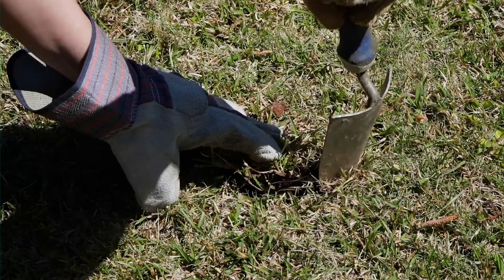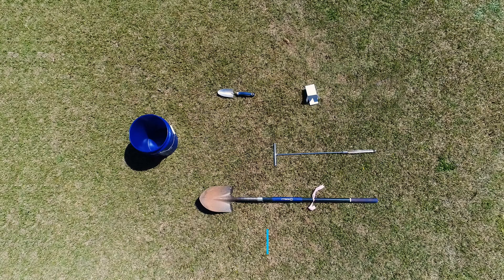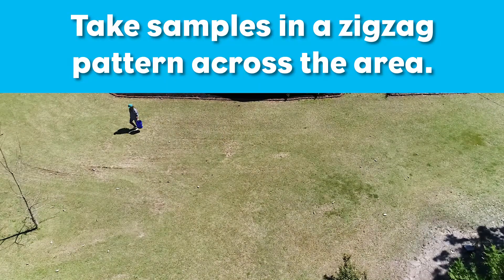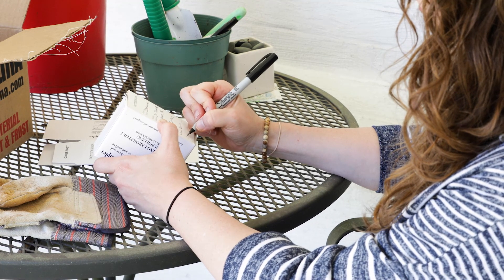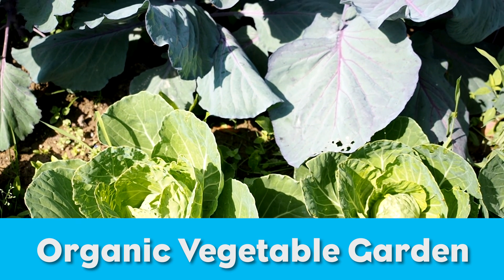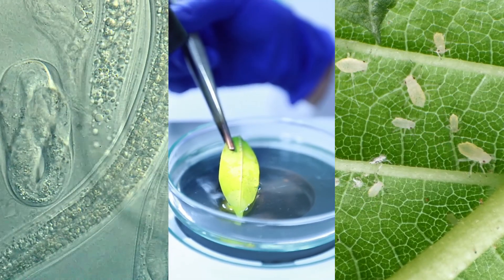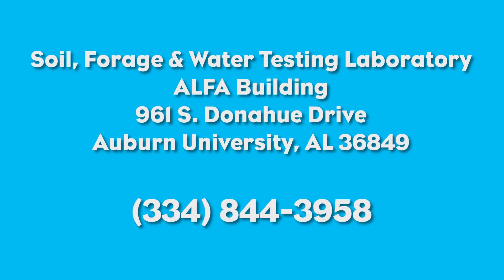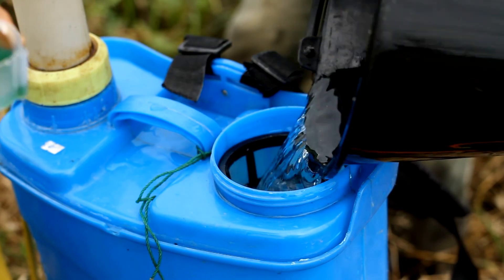The Importance of Soil Testing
Why test your soil? Watch this video to find out:

1. Why test your soil?
2. How to test your soil?